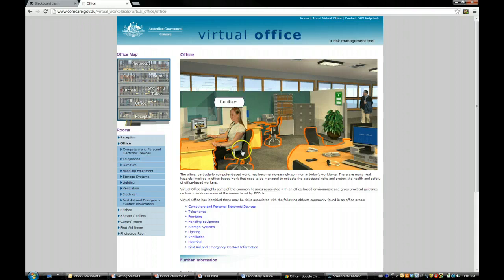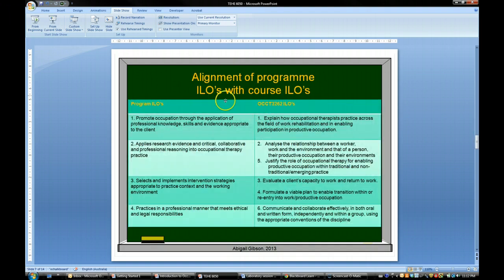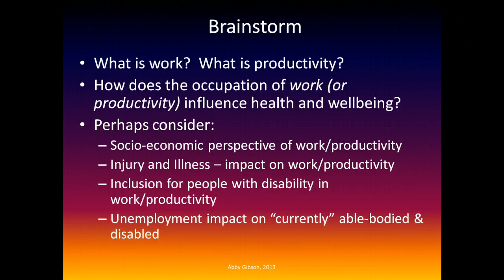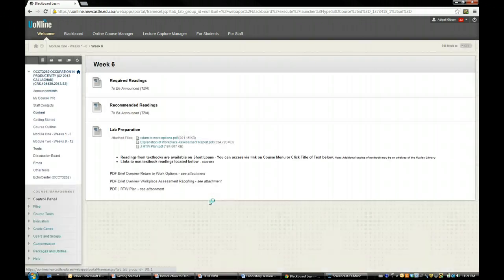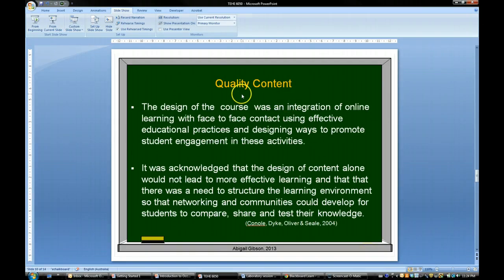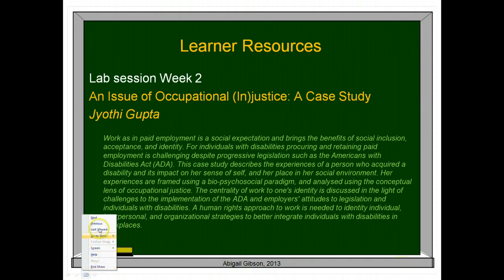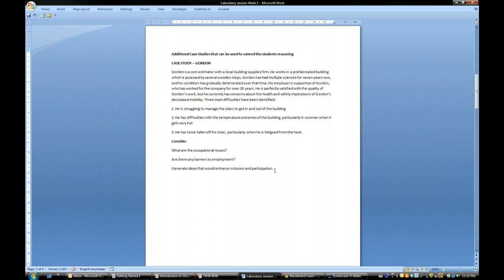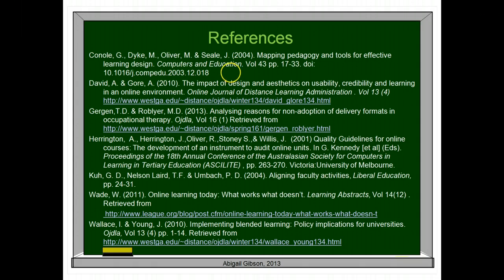Effective blended learning - Part 2